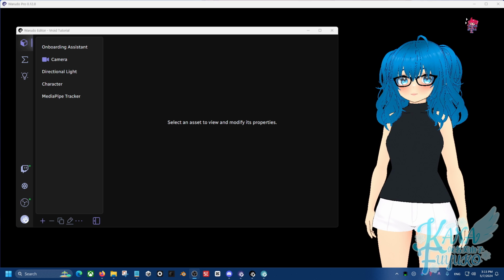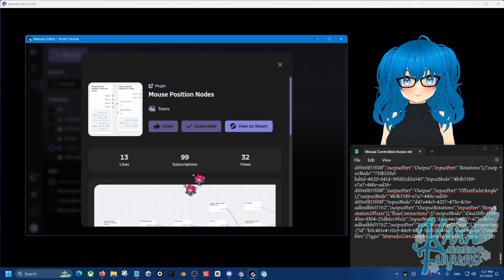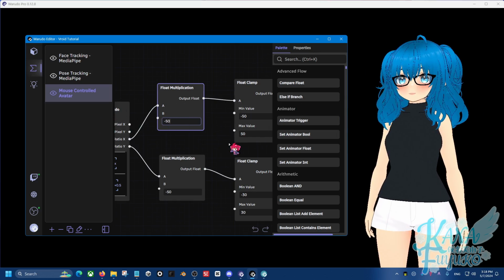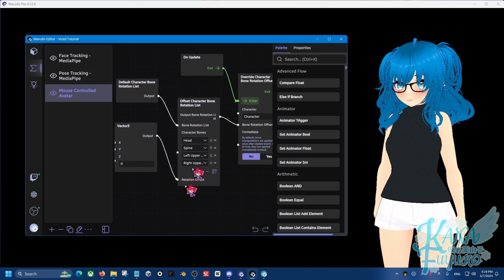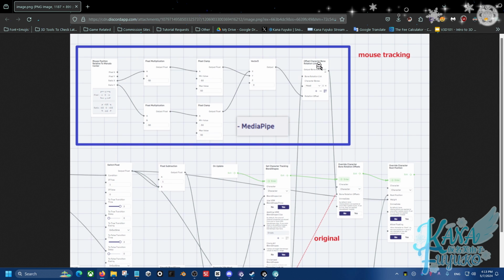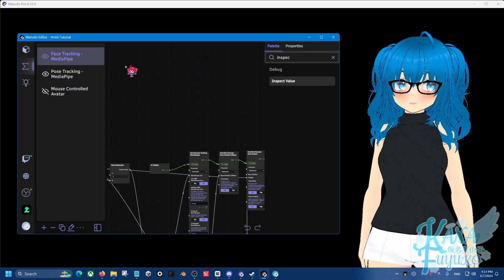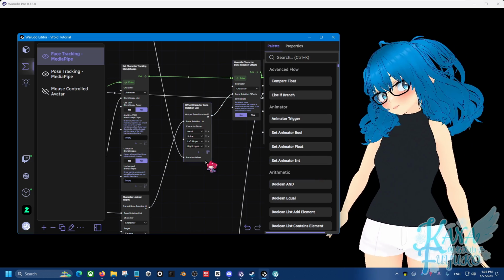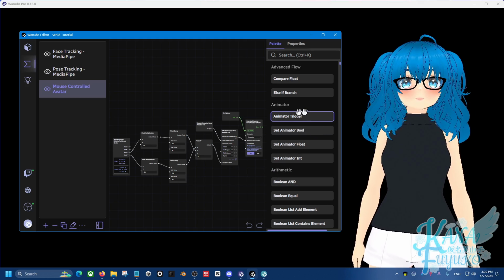How To Use A Mouse To Control Your Avatar In Warudo!!!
In this tutorial, I will show you how to control your avatar with your mouse especially if you have no tracking solution and just a mouse with Tooru's plugin.

❄️Mouse Control Blueprint (DOWNLOAD TOORU'S PLUGIN BEFORE USING OR IT BREAKS)❄️

❄️Timestamps❄️:
Control Avatar With Mouse: (0:00)
Blend Mouse Control With Tracking: (4:41)